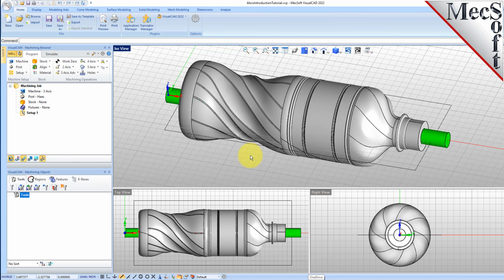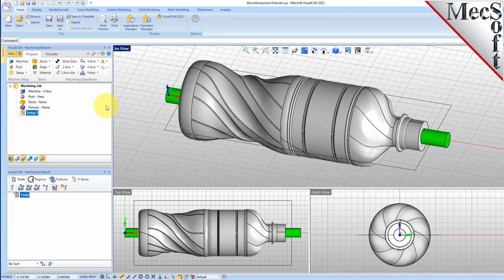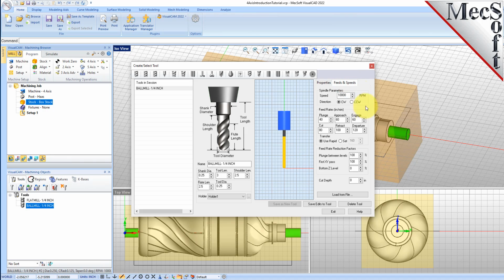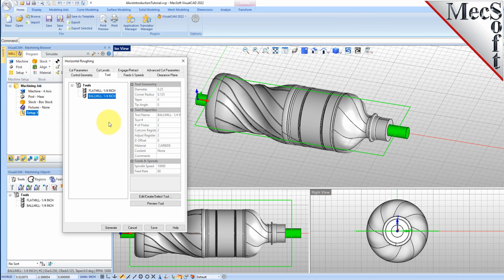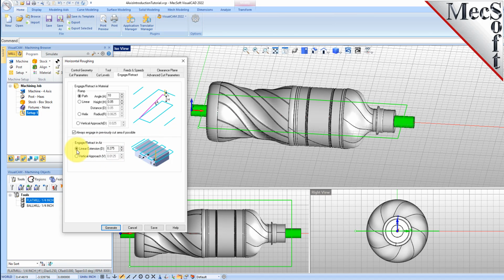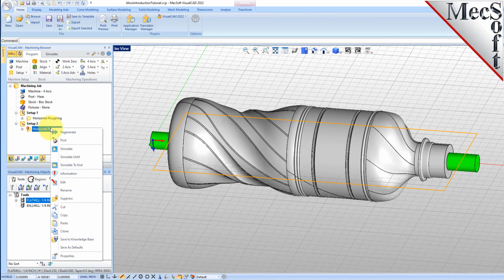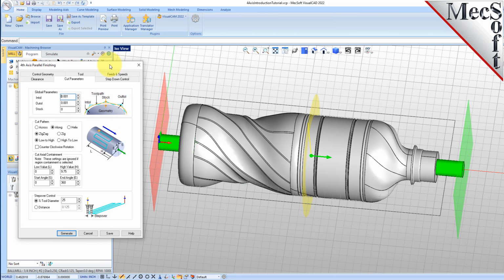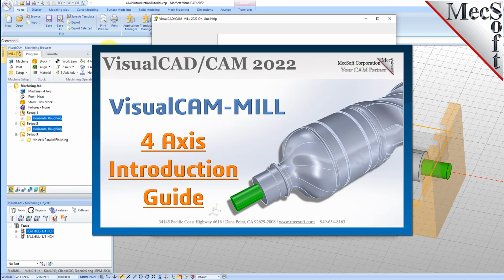VisualCAD/CAM 2022: Introduction to 4 Axis Machining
Watch this video to get an introduction to 4 Axis machining with VisualCAD/CAM 2022 from MecSoft Corporation.  Indexed machining as well as 4 Axis rotary machining (2 linear+1 rotational axis) is demonstrated and more! (Get more resources Enjoy!